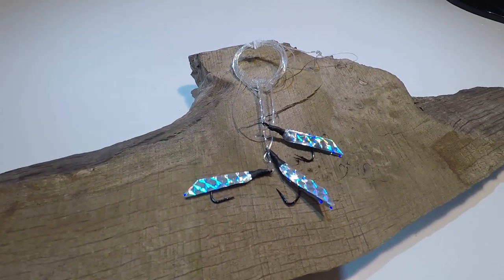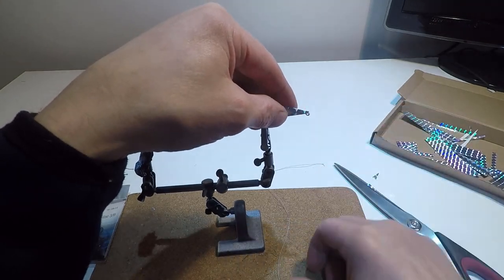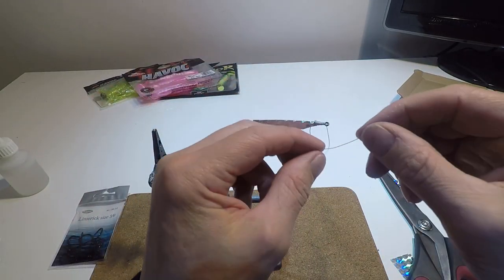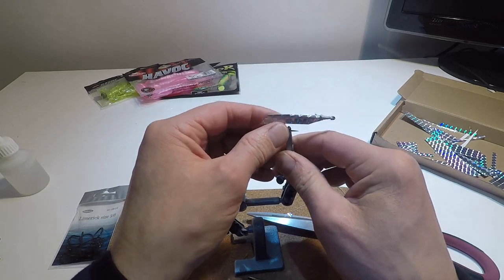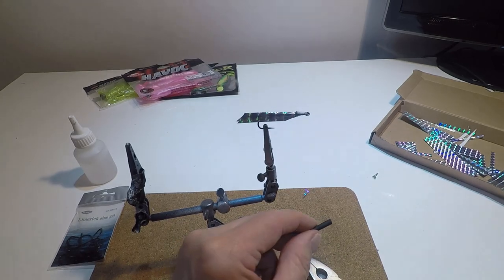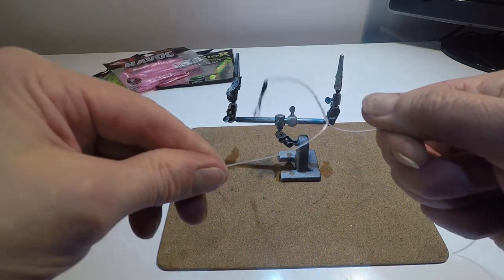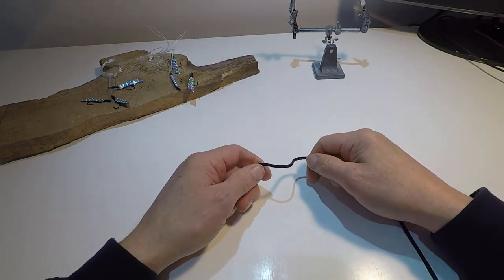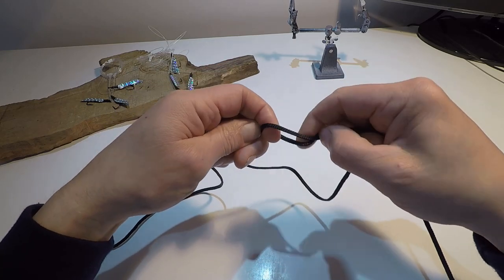How To Make Mackerel Feathers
This video I show how I make and tie my own Mackerel feathers.

Equipment that I use and can recommend .
Reels
Penn pursuit
Penn Warfare
Penn Battle 2
Shimano Ultegra
Rovex tideline
Jarvis walker tactical

Rods.
Rovex kayak rod
Ugliy stik GX2 kayak rod
Savage gear predator rod
Fladen Maxximus Solid Carbon Boat Rod STS - 2.1m - 10-20lb

Fishing Line / Braid
Daiwa j- braid
Berkley whiplash
Spiderwire dura 4
Rovex Tergo
Spectra extreme braid

Lures
Savage gear iron mask
Savage gear sandeel
Yo-Zuri Crystal 3D Minnow (F) 130mm 5-1/4" Real Glass Minnow
Yo-Zuri Crystal Minnow Deep Diver Walleye (F) 90mm 3-1/2" Zombie Floating Deep diving
Yo-Zuri Crystal Minnow Floating 70MM C24
Shakespeare mega s
Savage gear line thru roach
Dennett lure
Red gill
Rapala x-rap
Sidewinder crusader shad
HTO Canine
HTO Abyss
Hokki rig
Sabiki rig
Salmo freediver
Salmo whacky
Salmo executor

Kayak Trolley / Cart
c-tug with sand traxz
C-tug sand traxz wheels
Fordable kayak trolley

Drysuit & Clothing
Typhoon 2019 rookie drysuit
Typhoon max B
Typhoon multisports 5
Typhoon ps440
Typhoon Equator hinge drysuit
Palm cascade
Palm Atom
Seac sub rock boots
Sealskinz gloves
Sealskinz Socks

Anchor reel / Dive reel
Lomo reel
Large reel
Sea anchor / drogue
Anchor 0.7kg
Anchor 1.6kg
Sand anchor

Vhf Radio
Icom IC- M25
Standard Horizon HX300
Cobra HH-500

Sonar / fish finder
Lowrance hook reveal 7 tripleshot
Lowrance elite ti
Lowrance hook 5
Garmine striker plus
Raymarine E70293 Dragonfly-5
Raymarine dragonfly 7

Camera
Gopro Hero 5
Gopro hero 5 battery

Books
The ultimate guide to kayak fishing
Kayak fishing
Kayak fly fishing

Corrosion block